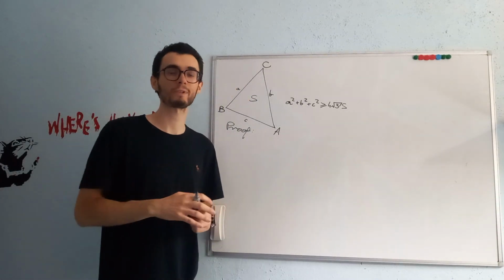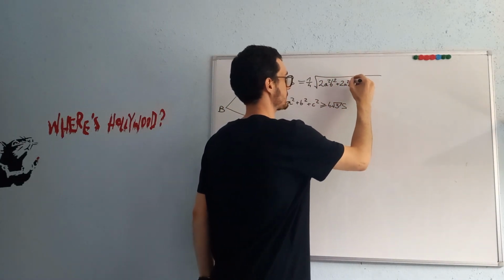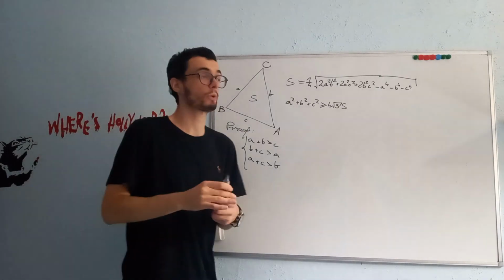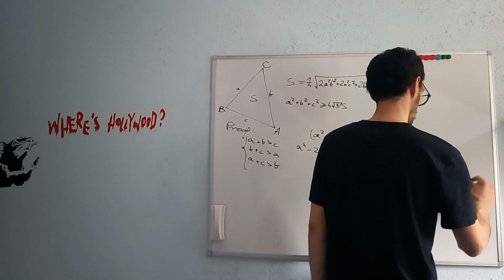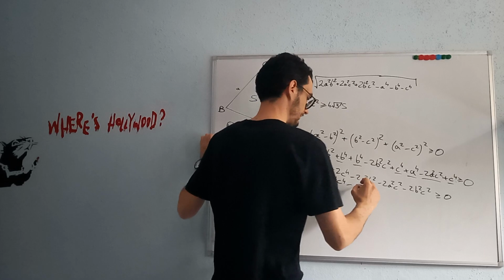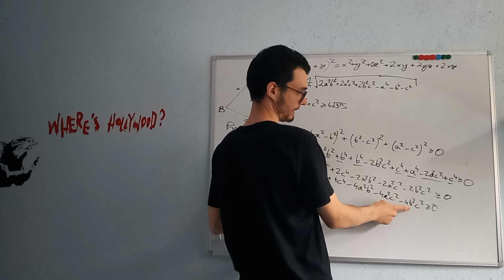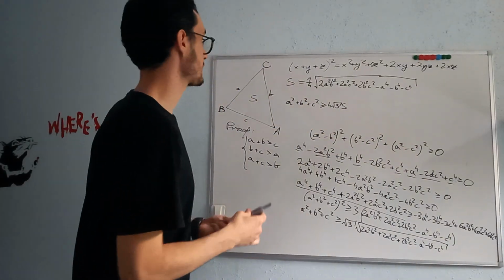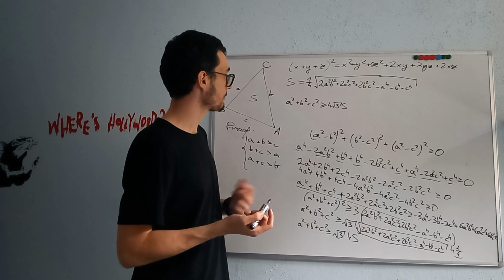The Third IMO - 1961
Solution to the exercise from International Mathematical Olympiad.